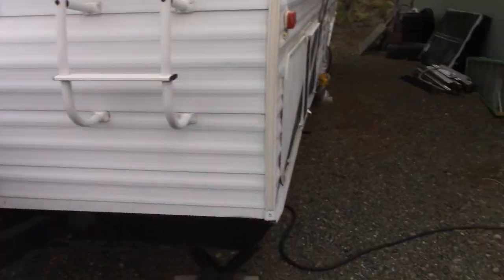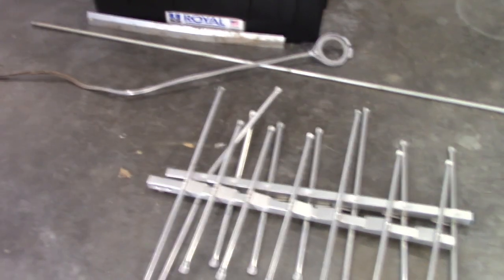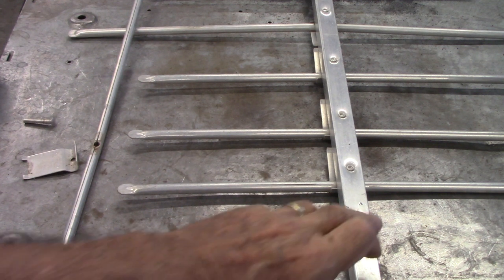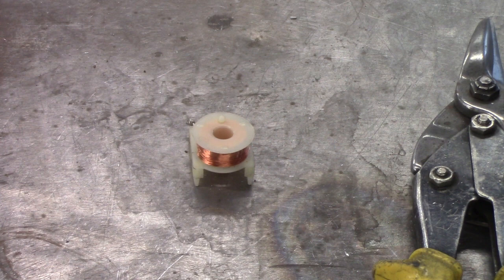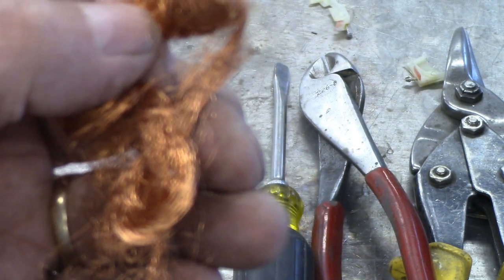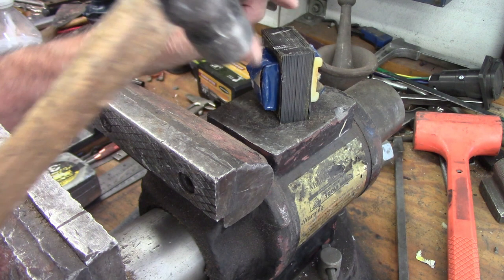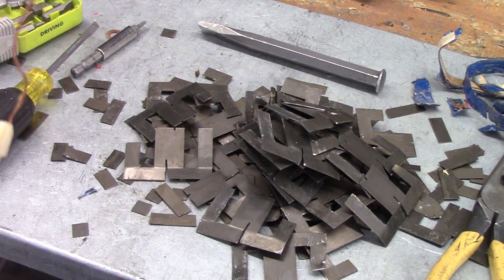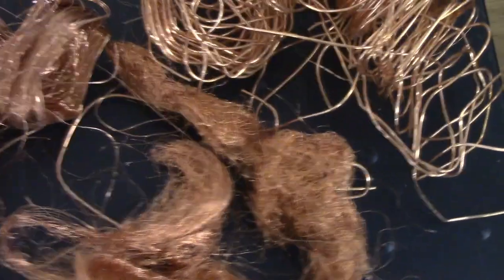Top Metal Recycler Reveals BEST Techniques for Scrap Yard Success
Unlock the secrets of the scrap yard as a Top Metal Recycler reveals the BEST techniques for turning junk into serious cash! 💰 From insider tips on sorting metals the right way to maximizing your profits with hidden tricks only pros know, this video is packed with game-changing strategies that can skyrocket your recycling success. ♻️ Whether you’re a beginner or seasoned scrapper, you’ll never look at scrap the same again—watch until the end for the ultimate pro move that could change your scrapping game forever! 🚀🔥
Chapters:
0:00 Intro

STICKER TRADE OR SHIP TO:
               Chuck Gentles